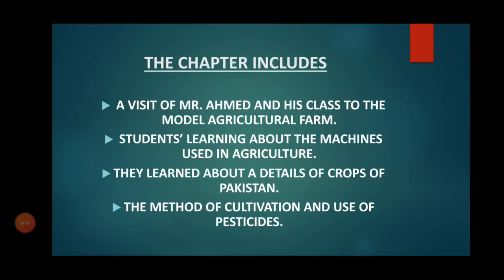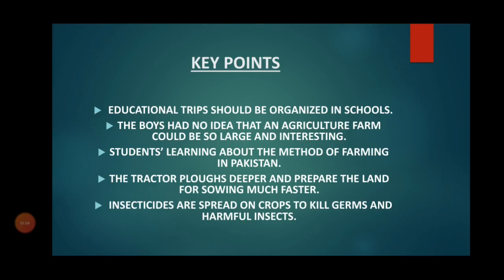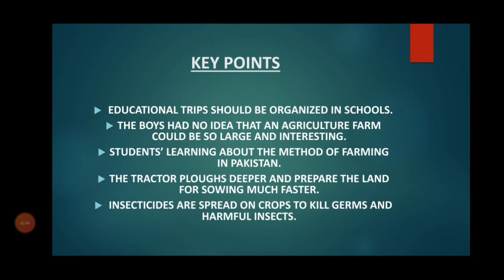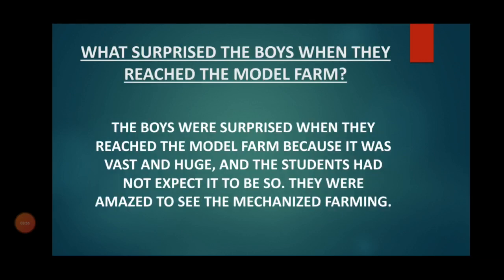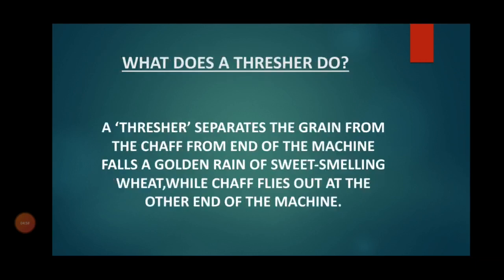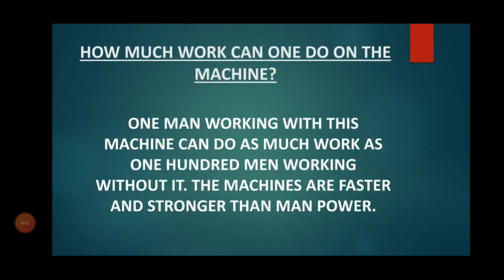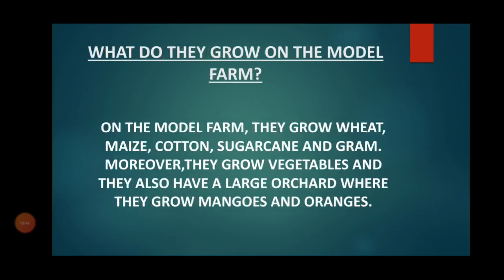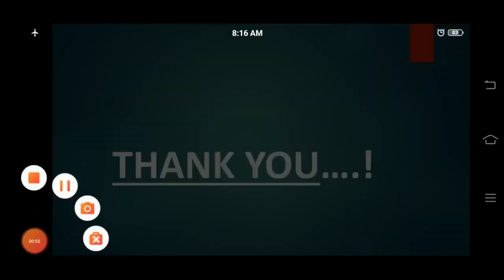Chapter: A Visit (Explanation)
Grade: 10
Subject: English
Chapter: A Visit
Topic: Explanation